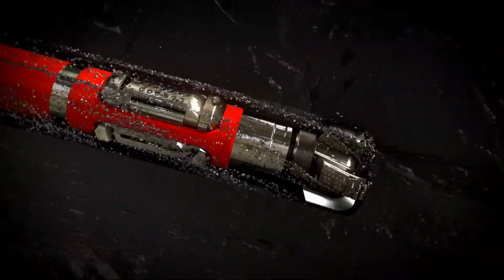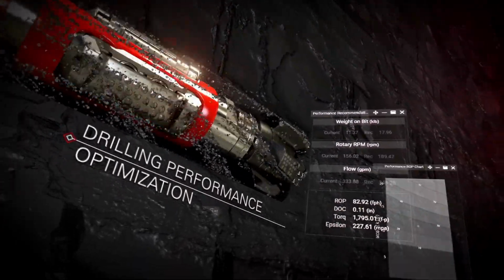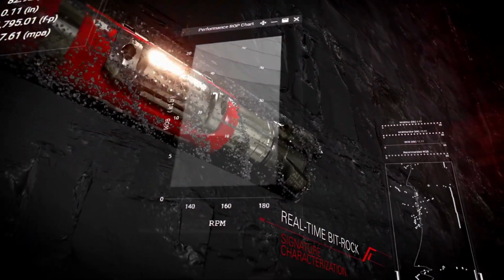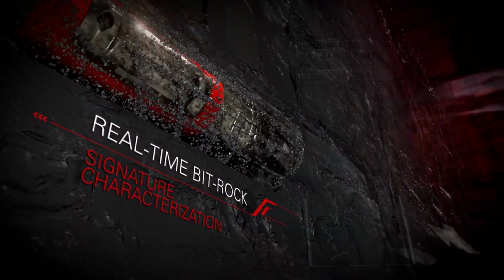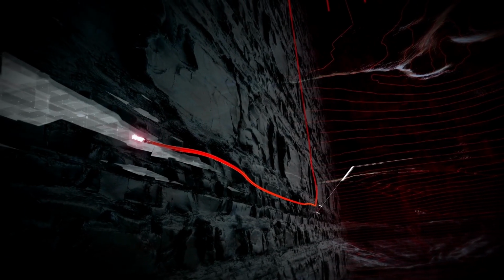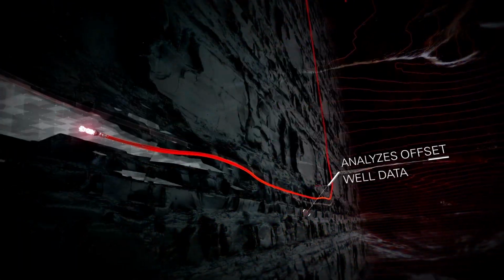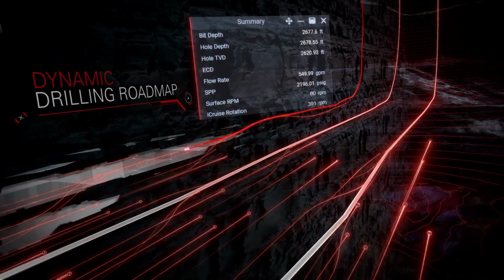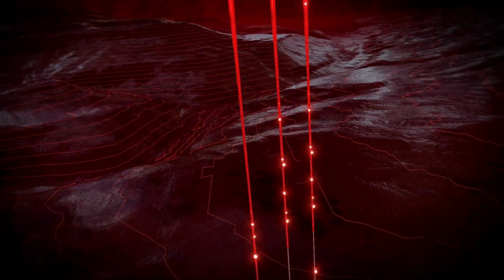LOGIX Drilling Performance Optimizer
The LOGIX Drilling Performance Optimization service is an autonomous drilling parameters management system that uses advanced machine learning algorithms to determine the optimal operating envelope. The service maximizes ROP by mitigating undesired drilling dysfunctions, improves operational efficiency by extending the BHA life, and reduces well delivery time by optimizing drilling practices.
For a fully closed loop integrated autonomous drilling system, the LOGIX Drilling Performance Optimization Service runs with the Auto Steer and Collision Avoidance services of the LOGIX Automation Platform to reduce operational risk and uncertainty and deliver accurate wells reliably, repeatably, and consistently.